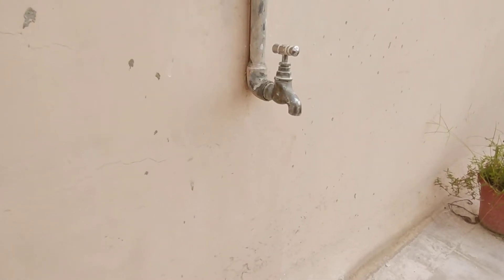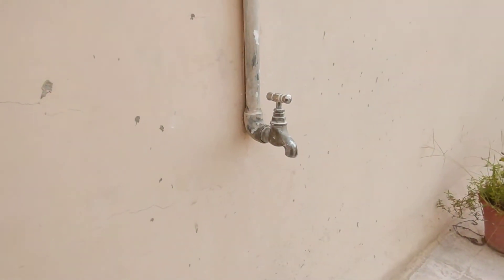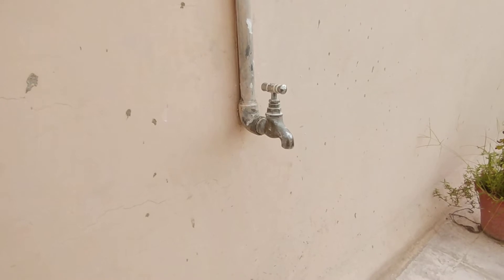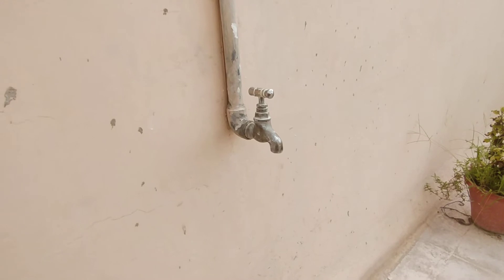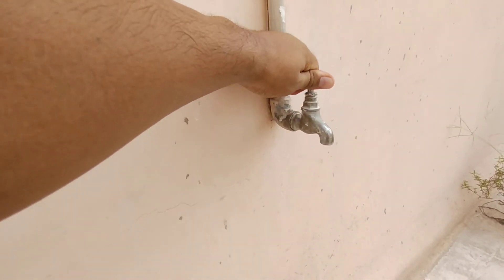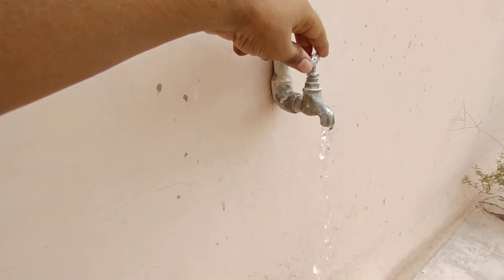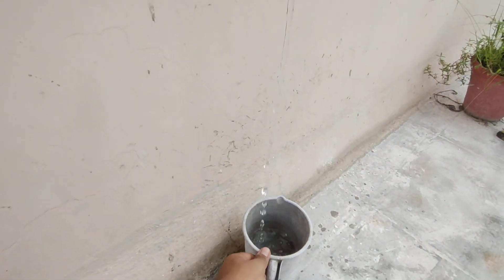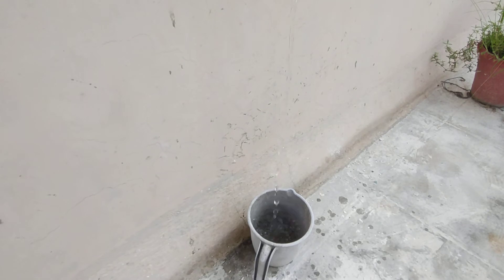How to fill water in a mug with tap water